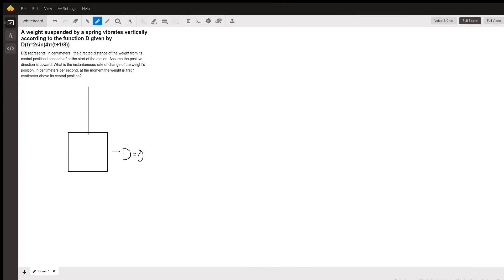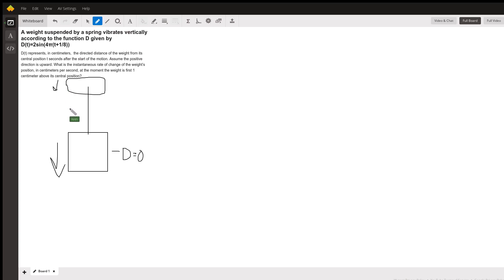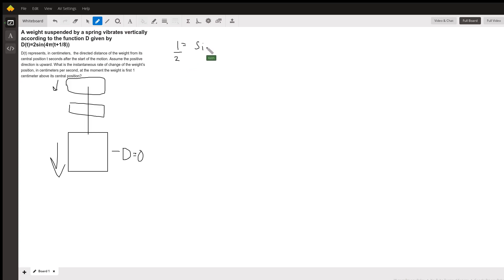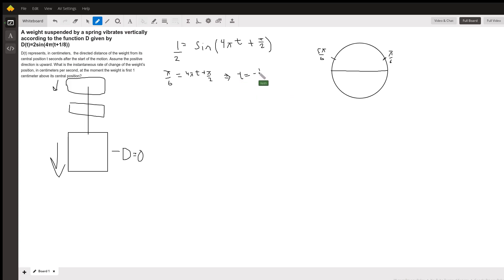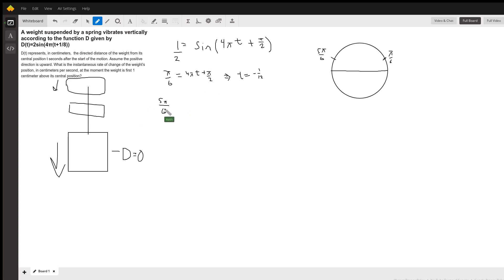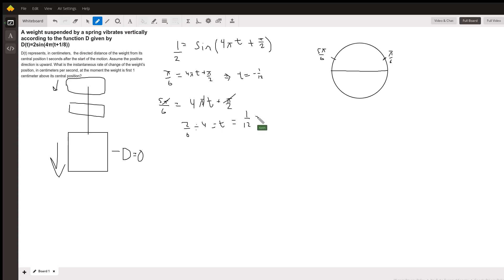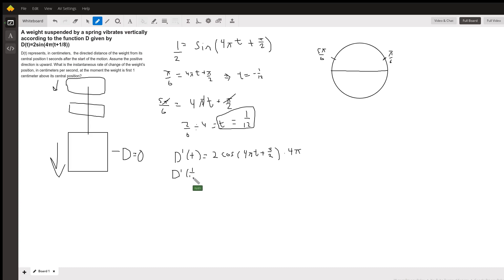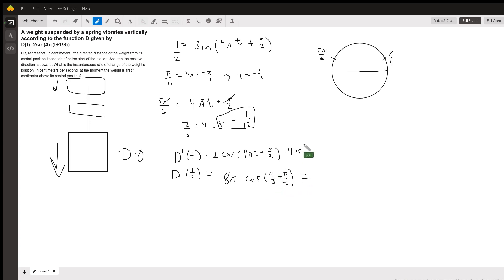Weight on a spring answer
Question: A weight suspended by a spring vibrates vertically according to the function D given by D(t)=2sin(4π(t+1/8))
D(t) represents, in centimeters,  the directed distance of the weight from its central position t seconds after the start of the motion. Assume the positive direction is upward. What is the instantaneous rate of change of the weight’s position, in centimeters per second, at the moment the weight is first 1 centimeter above its central position?

Answered By:

Keith S.